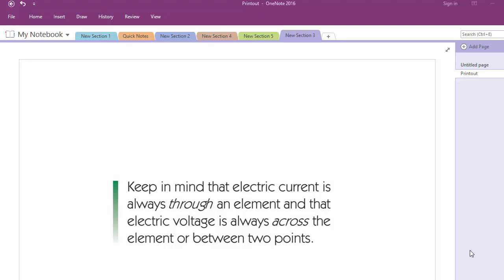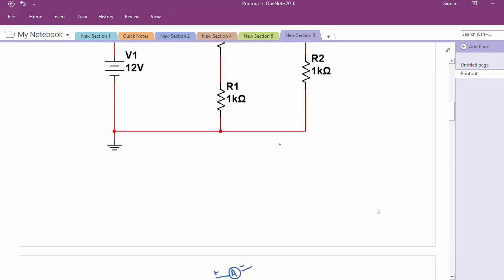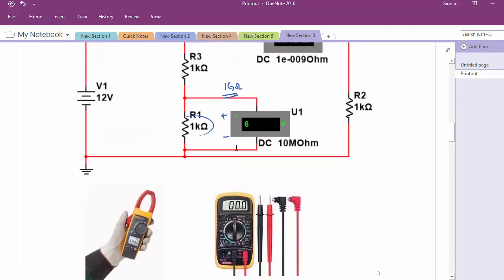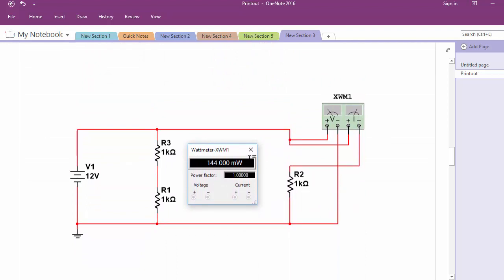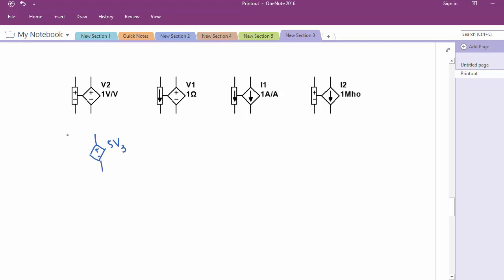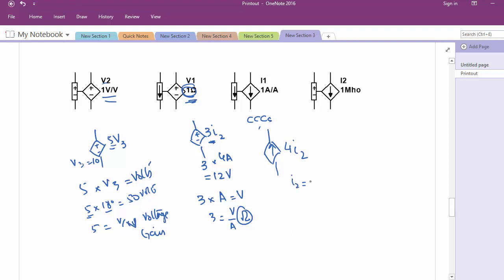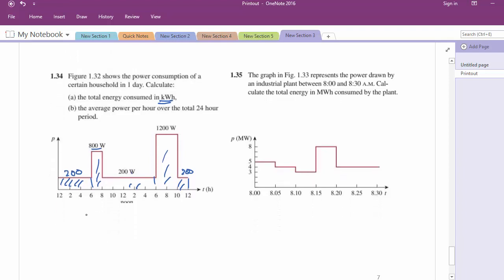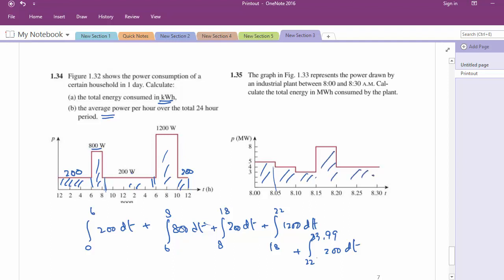Lecture 05 part 01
Voltmeters, Ammeters, Watt meter, Dependent Sources